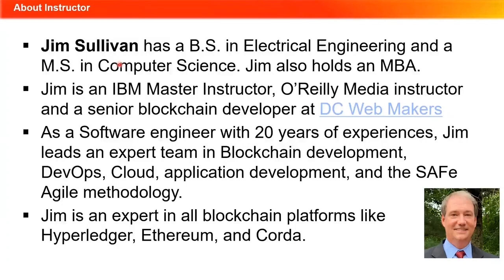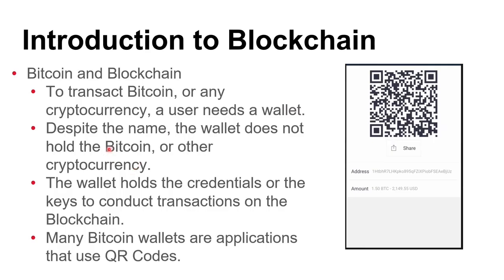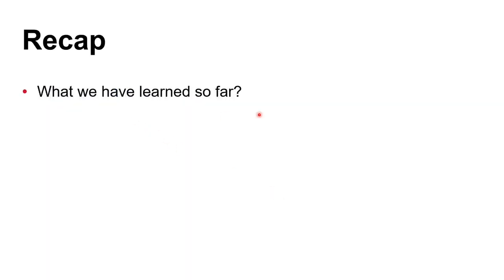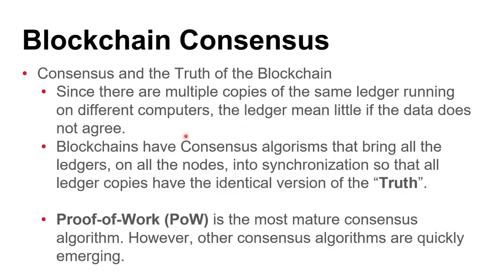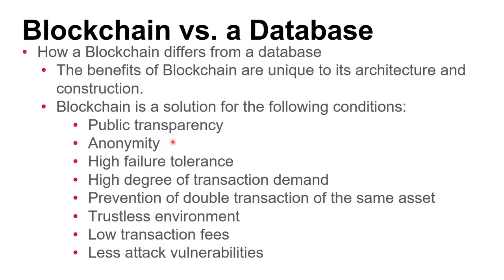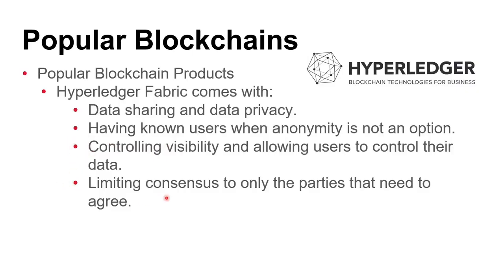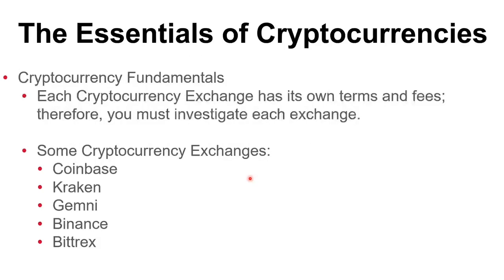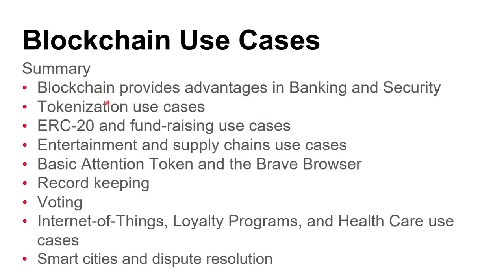Intro to Blockchain Technology- Complete Crash Course for Beginners